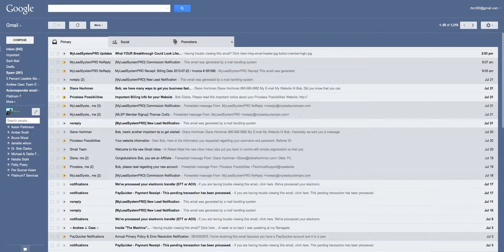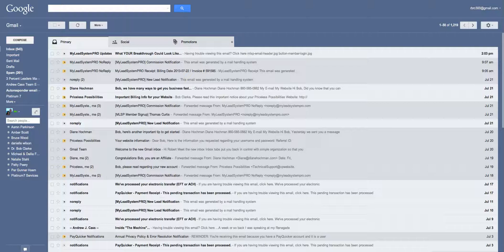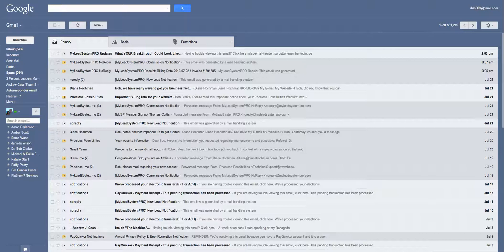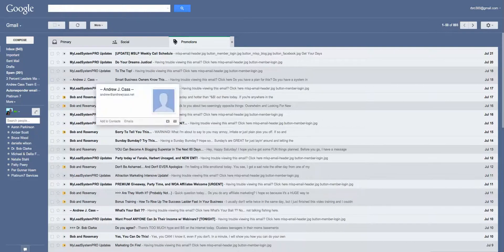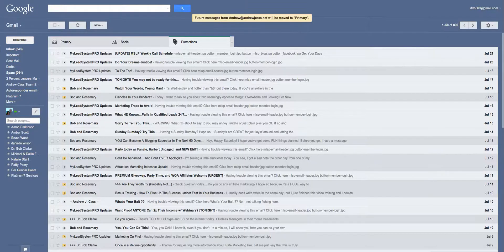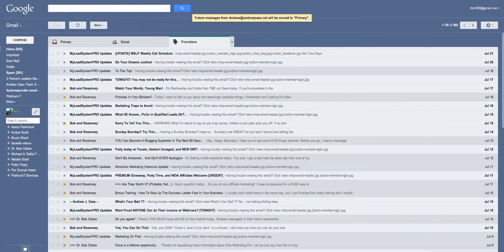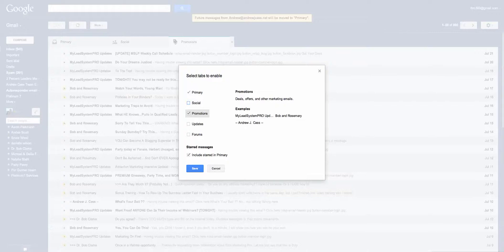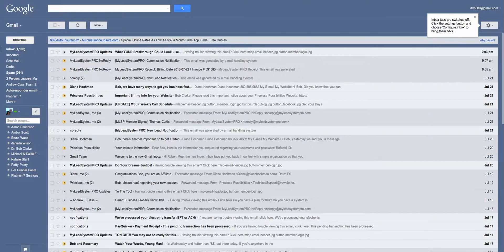Getting Your Gmail Inbox Back To Normal Again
Gmail has begun rolling out their new Tab features to segregate emails you receive in your inbox.  Some will like it, some will not.  In this video, I show you how to move emails from your Promotions tab to your Primary tab permanently.  Also, I show you exactly how to get rid of the tab feature altogether.